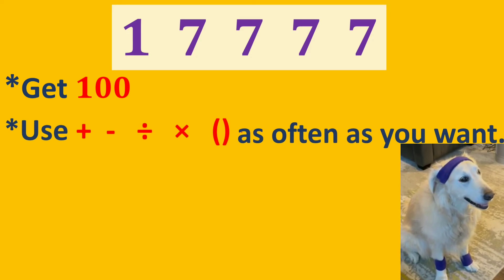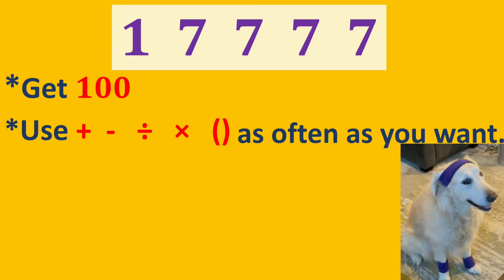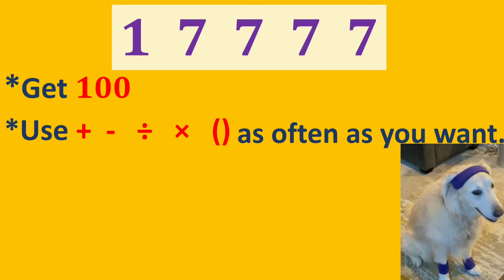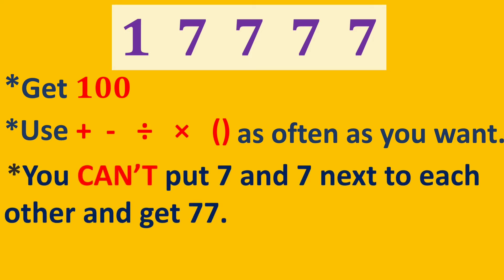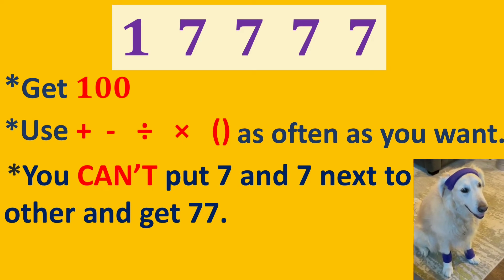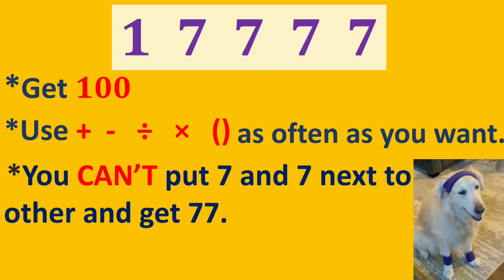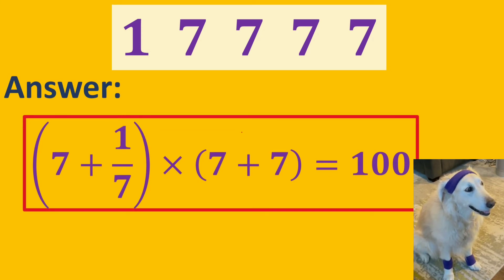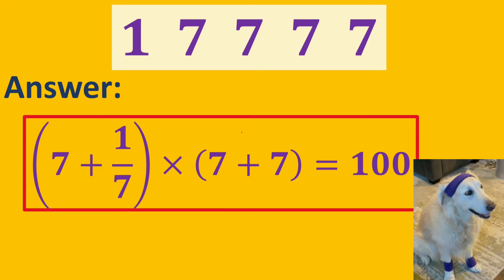Math dog Math Dogtor is solving a viral number puzzle!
Math Dogtor is having fun with this viral number puzzle...